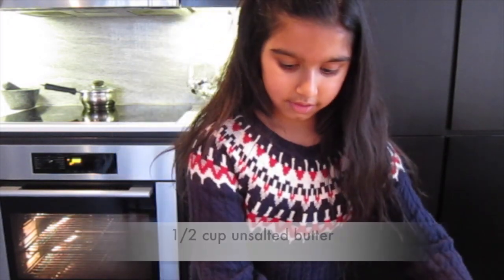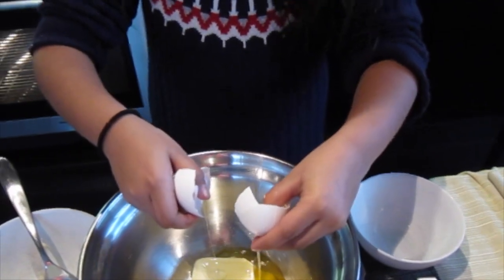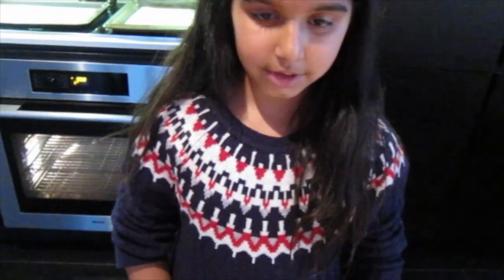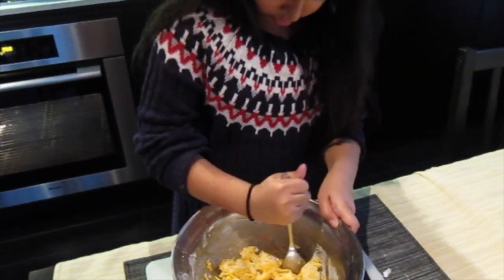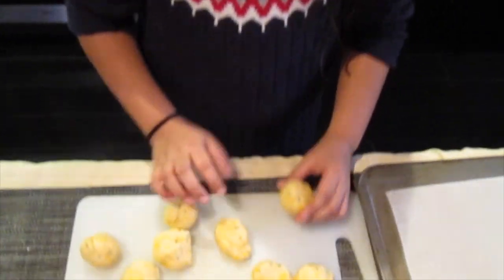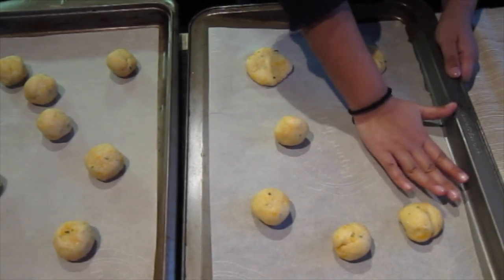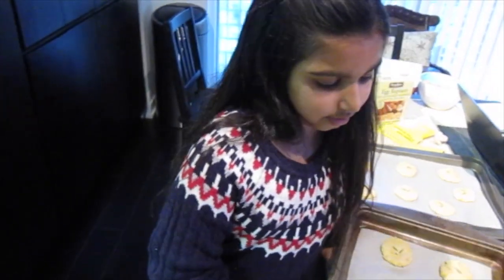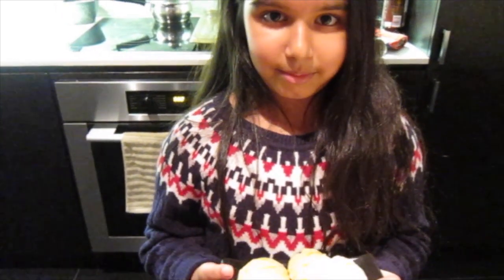Cheddar & Rosemary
Janki Cooks - Cheddar & Rosemary Cookies